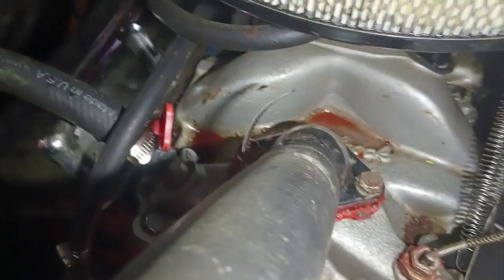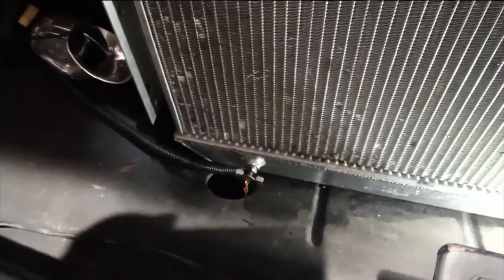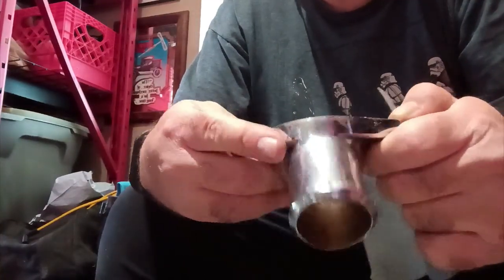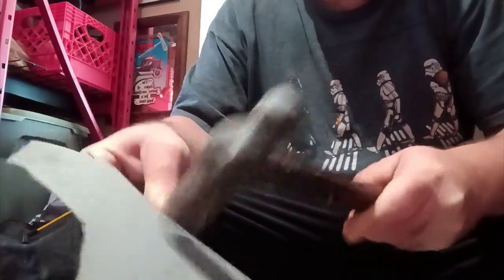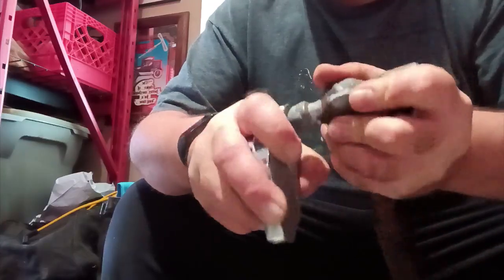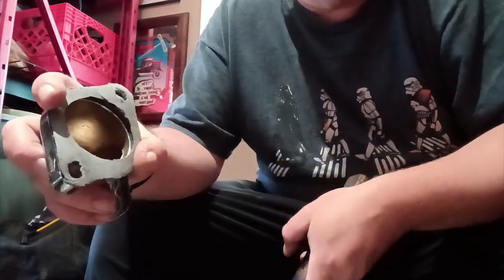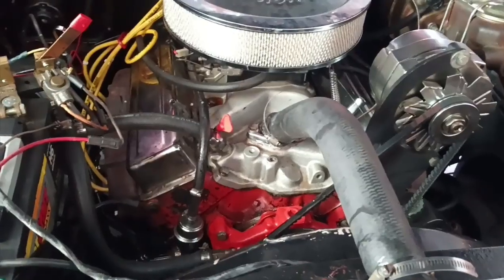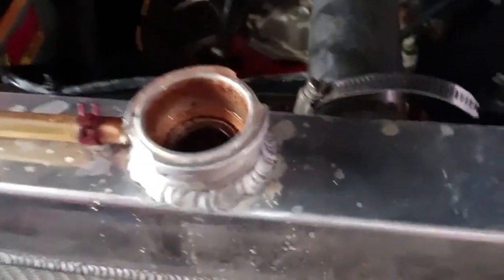How To Make Your Own Gaskets With Gasket Paper - Thermostat Housing SBC 1957 Chevy BelAir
How to make your own gaskets for a thermostat housing or water pump or any other purpose.

I do a quick tutorial on my 1957 BelAir that has a leak at the thermostat housing.

Link to the gasket paper: